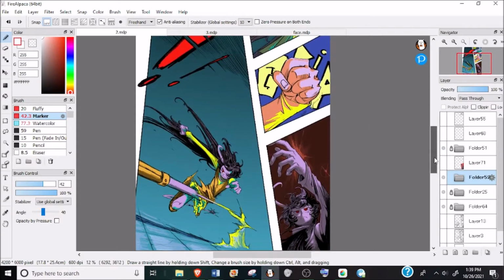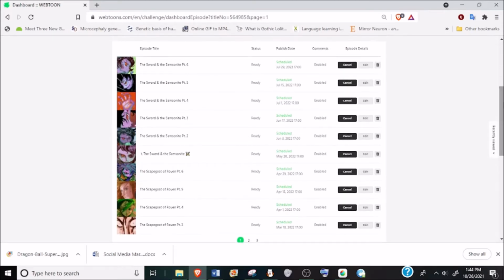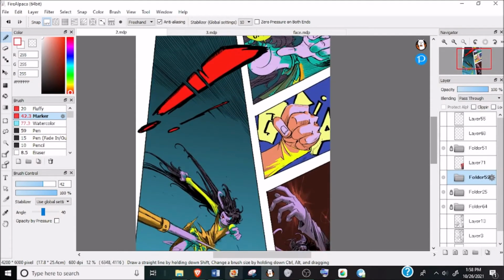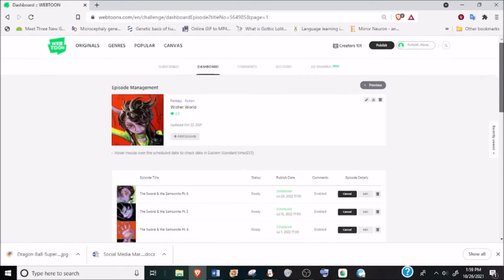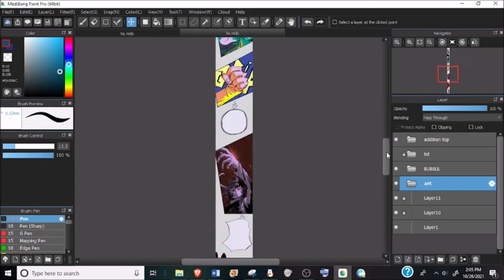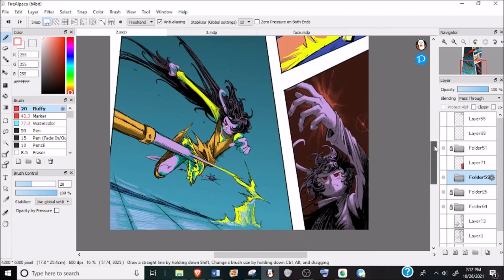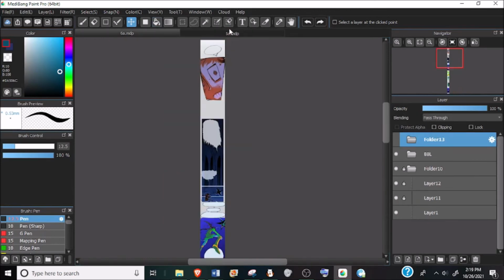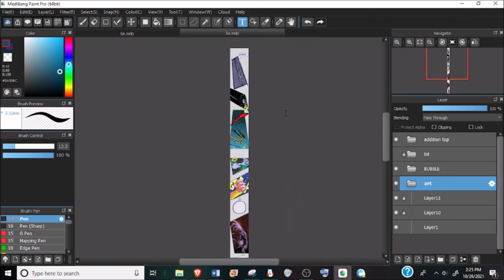The FULL Process of Making My Webtoon- Wisher World- Canvas Creator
My Webtoons:
Wisher World [fantasy, action]: